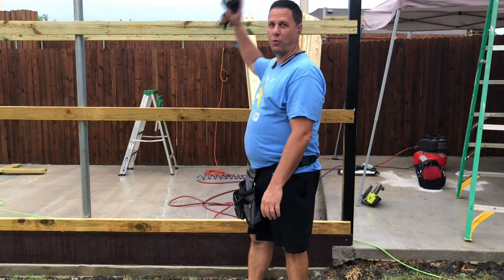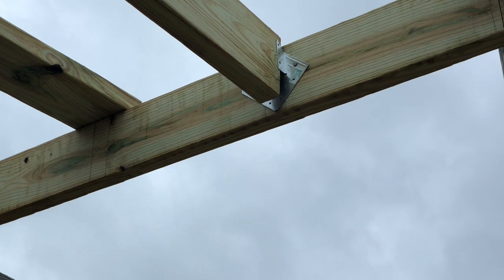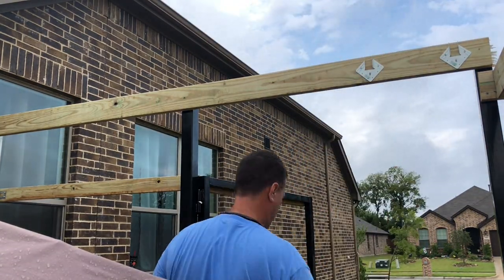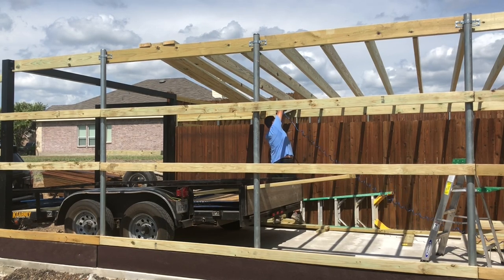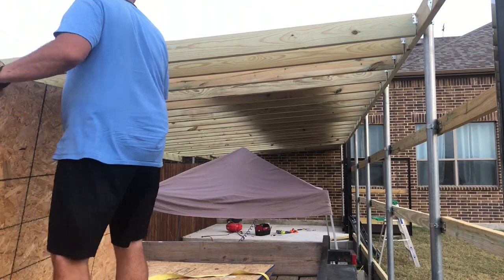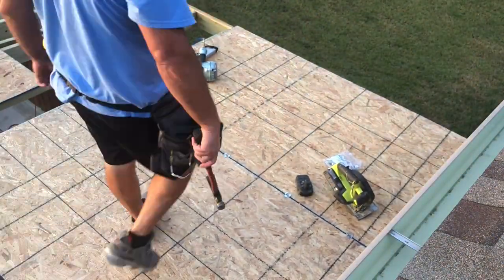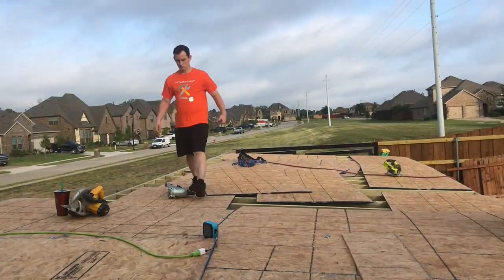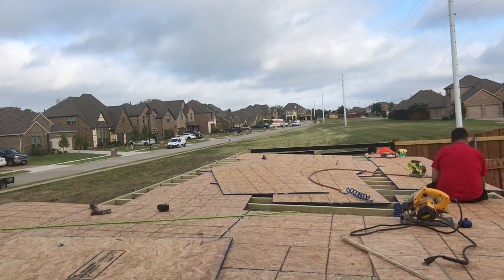Hidden Fence Part 7 Roof Sheeting | Install Rafters and Attach the OSB | Ready for Roofing!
In today's video I cut rafters and install on the hidden shed.  You can see things taking shape, you will see some views from the roof of the house.  There is a lot of fast motion involved in this video, I have condensed about 16 hours of work and 3 hours of video into this 10 minute production.  I hope you enjoy!

Metabo HPT Framing Nailer, 2" up to 3-1/2" Paper Collated Framing Nails, .113 - .148, 30 Degree Magazine, Pneumatic (NR90ADS1)

CRAFTSMAN Air Compressor, 6 gallon, Pancake, Oil-Free with 13 Piece Accessory Kit (CMEC6150K)

Louisville Ladder FS4008 Step Ladder, 8 Feet, Green

DEWALT 7-1/4-Inch Circular Saw with Electric Brake, 15-Amp (DWE575SB)

CRAFTSMAN 7-1/4" x 24 Teeth Ultra Performance Tungsten Carbide Tipped ATB Circular Saw Blade (2 Pack)

Song: Ikson - Reveal 17:55-21:05)